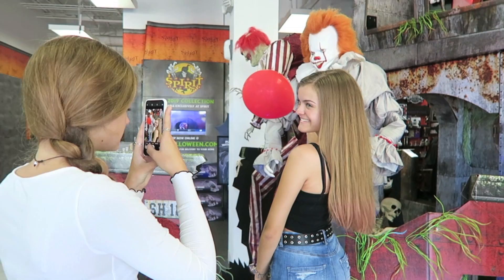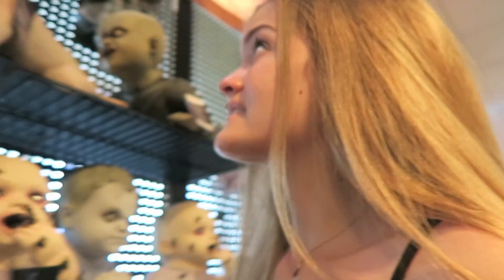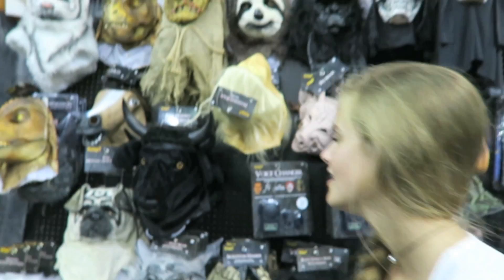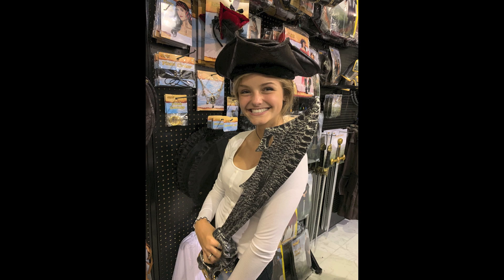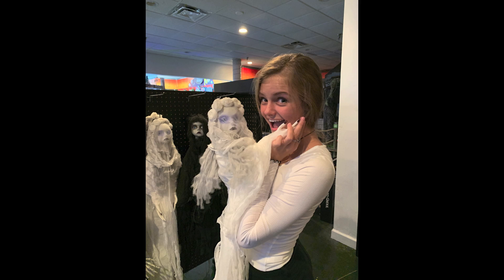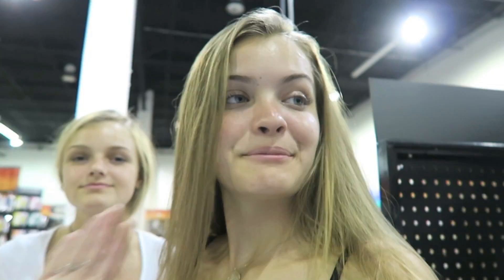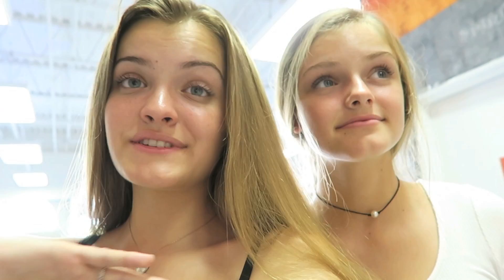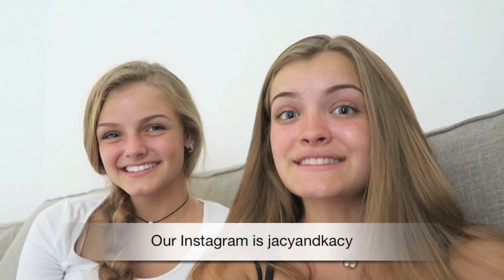Halloween Store Scavenger Hunt & Photo Challenge 2019 ~ Jacy and Kacy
We had so much fun trying to find all of the Halloween Items for the scavenger hunt! Who do you think took the best Halloween photos? Which one was your favorite? We love reading your comments!